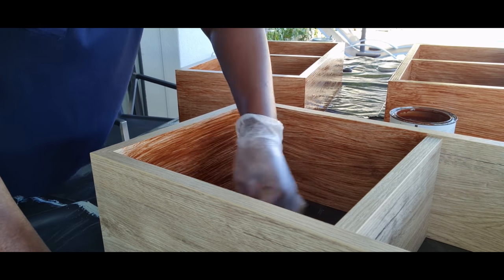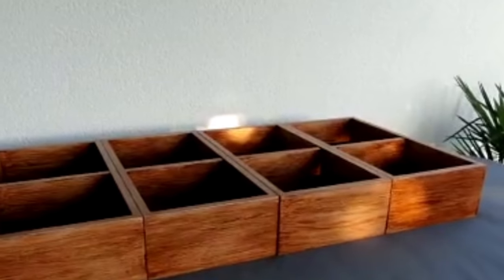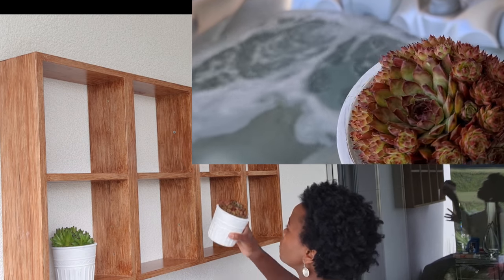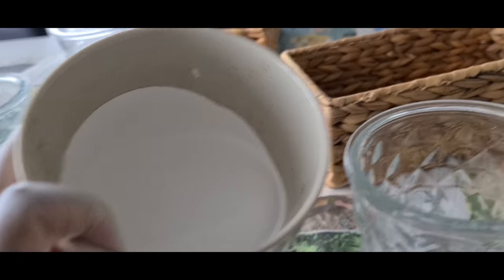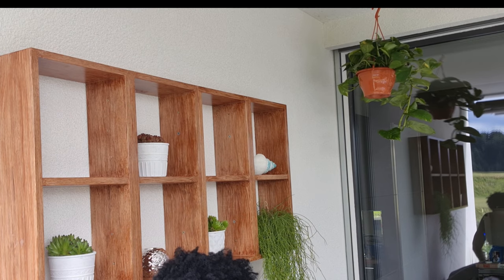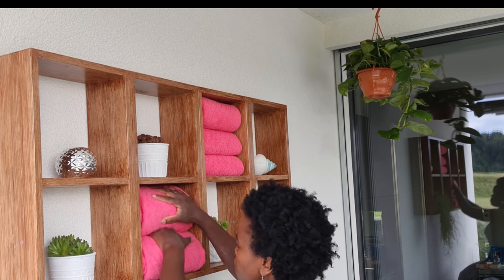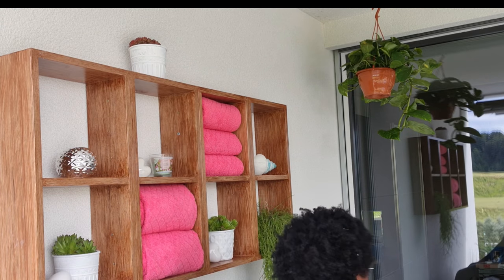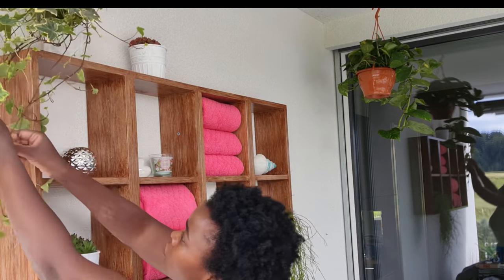DIY: HOW TO DECORATE A SPA AREA/NAIROBI DIASPORA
Hi Love`s
Join me as i decorate my Jacuzzi area